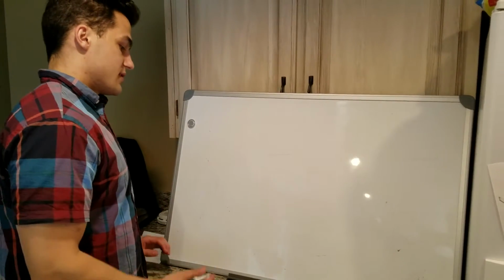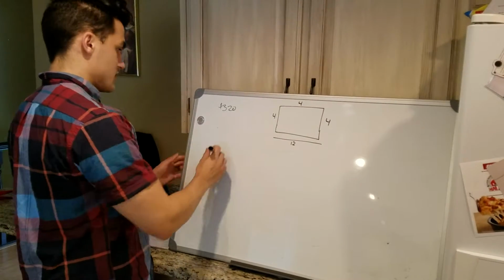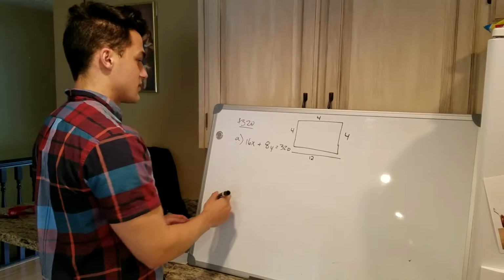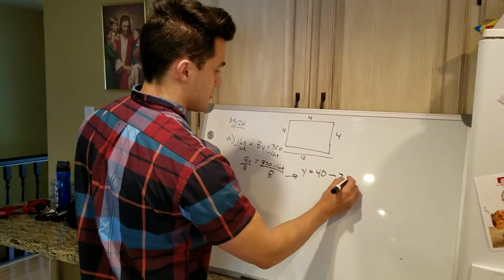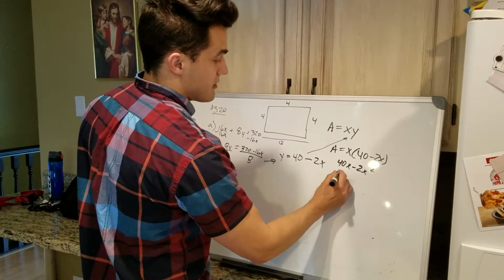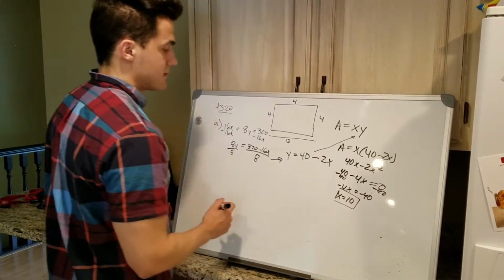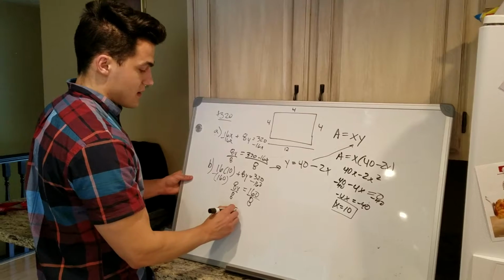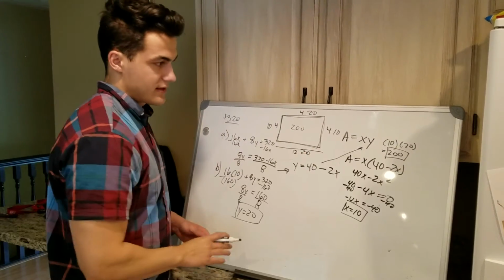Math 1100 Dimension Derivative Problem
You are given $320 to fence in a rectangular garden...find the dimensions if one side facing the road costs 12 per ft. and the other three cost 4 per ft.